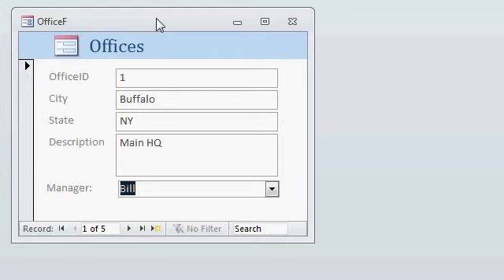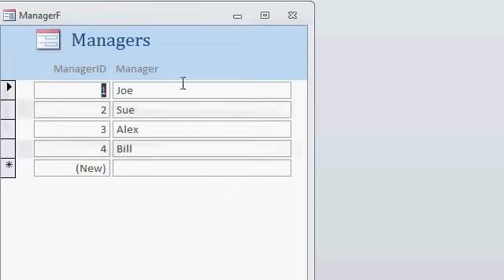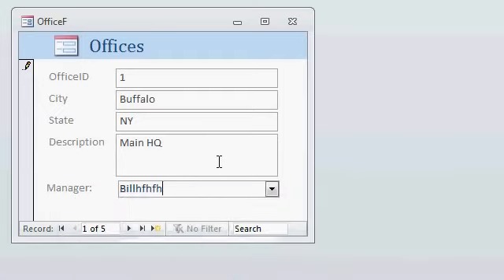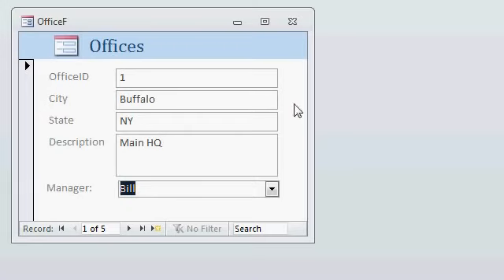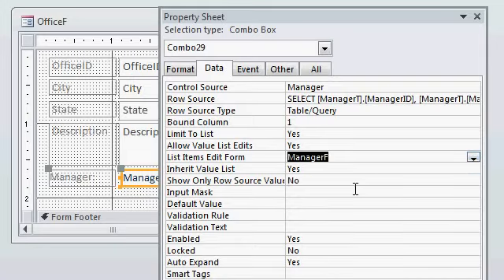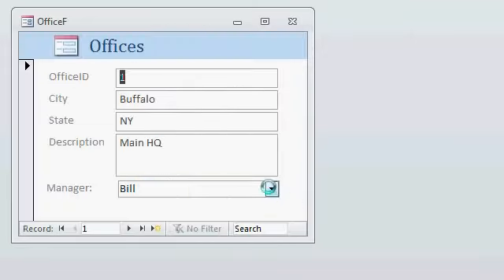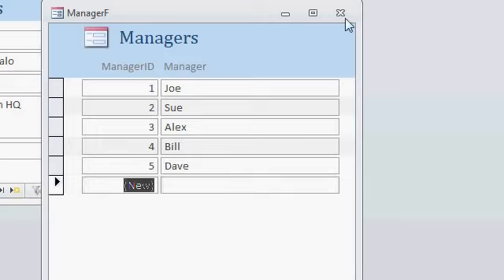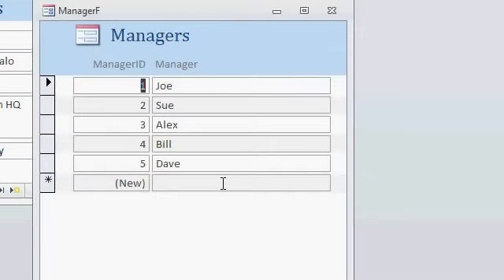Microsoft Access Tutorial Combo Box Edit List Items Add Item